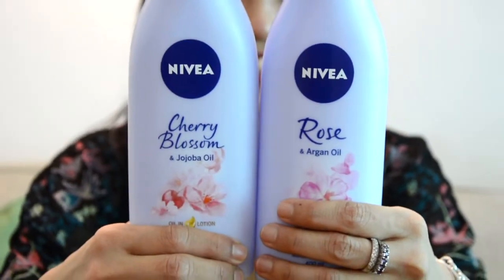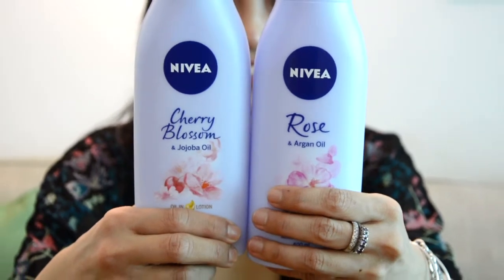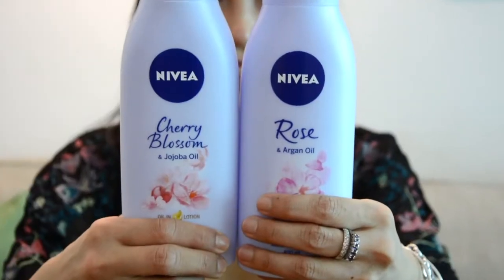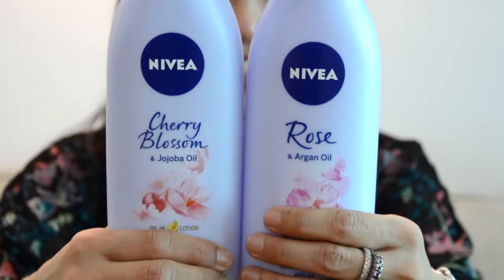NIVEA Body Oil In Lotion: TRIED & TESTED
Kristen from LIFESTYLE COLLECTIVE reviews the new range of Body Oil In Lotion from Nivea.

Nivea has launched the first ever oil-infused ultra lightweight lotion for 24-hr hydration. Nivea Body Oil In Lotion infuses light oils with Nivea’s time-tested and well-loved lotion formula.